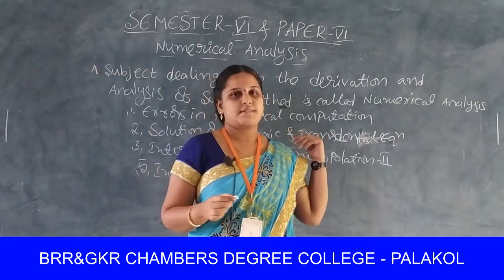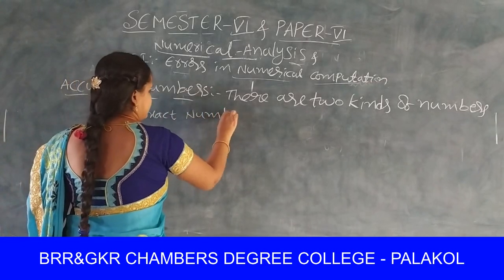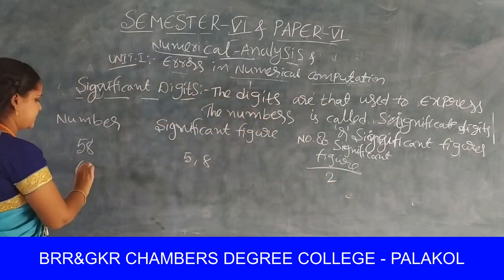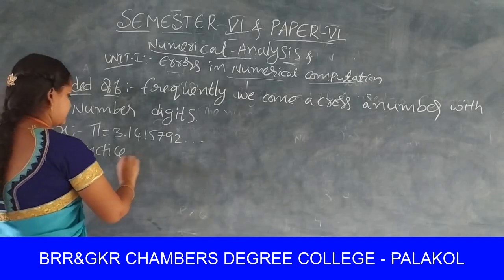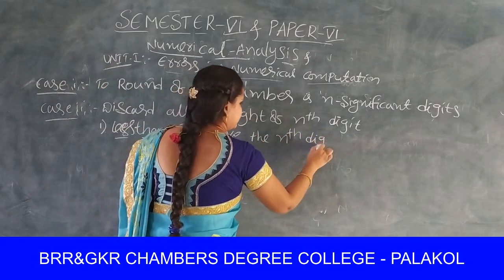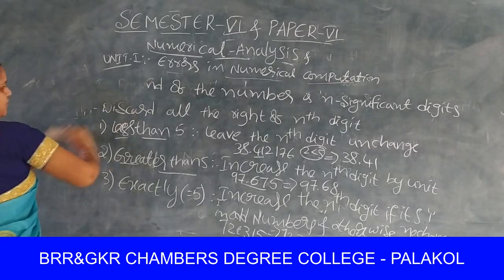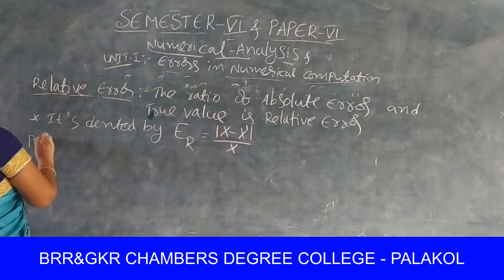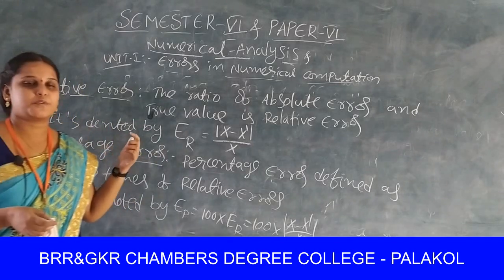III BSC-VI SEMESTER(ELECTIVE)-NUMERICAL ANALYSIS-UNIT-1-SESSION-1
INTRODUCTION TO NUMERICAL ANALYSIS, TYPES OF NUMBERS& EXAMPLES AND TYPES OF ERRORS